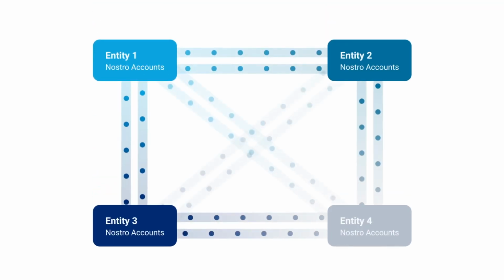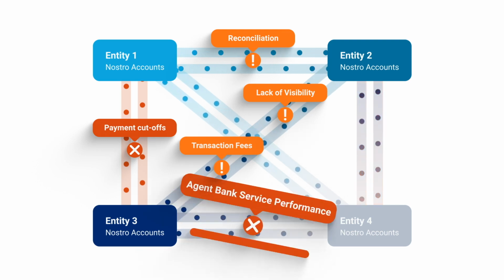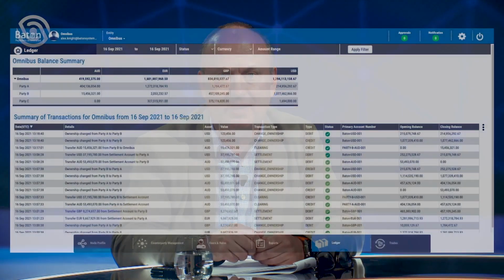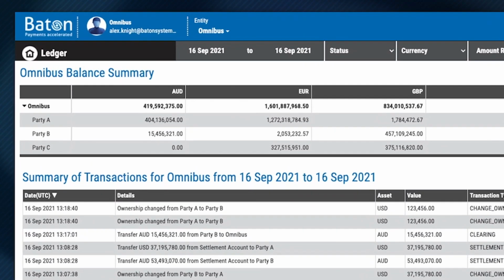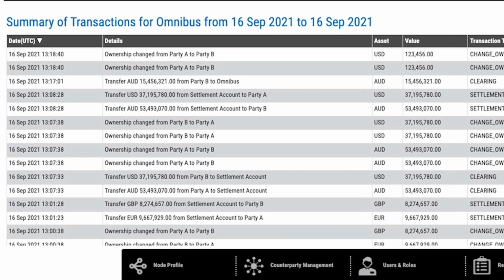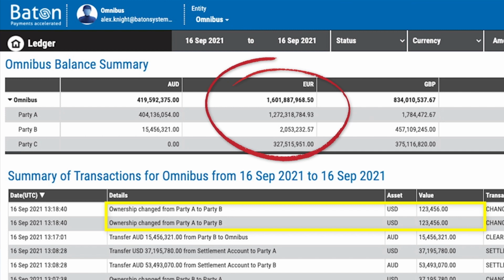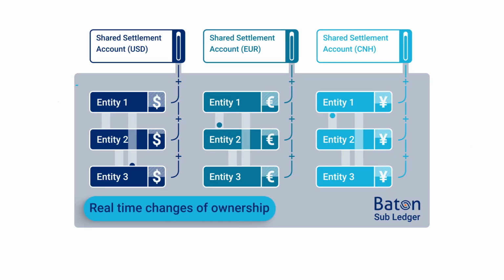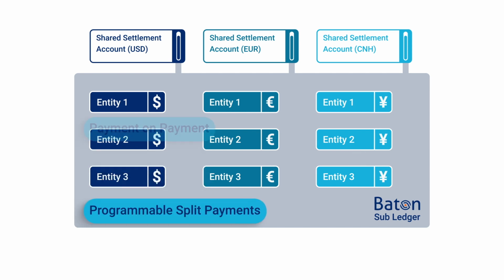Baton Core-Liquidity Explained: Transfer asset ownership in real-time DEMO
Baton's Core-Liquidity solution that enables the transfer of asset ownership, in real-time, on-demand, 24/7, in a legally enforceable way demonstrated by Alex Knight, Baton's Head of EMEA